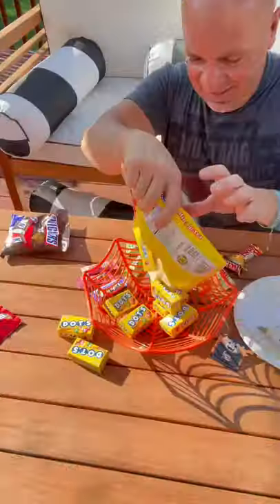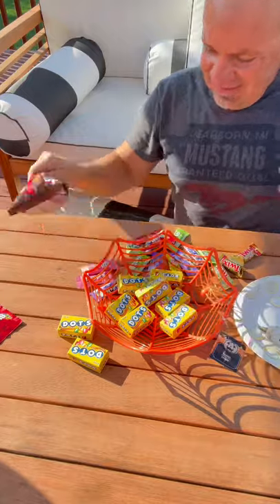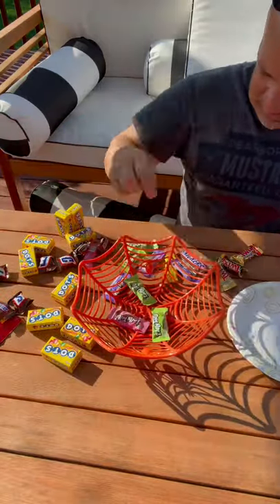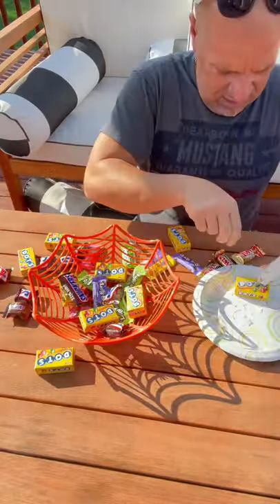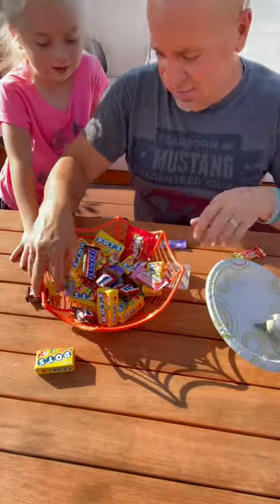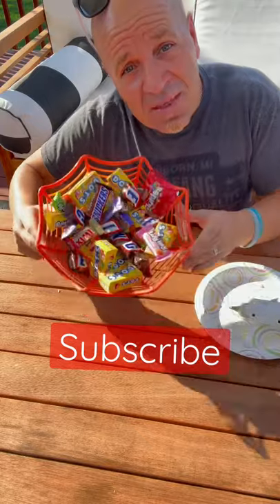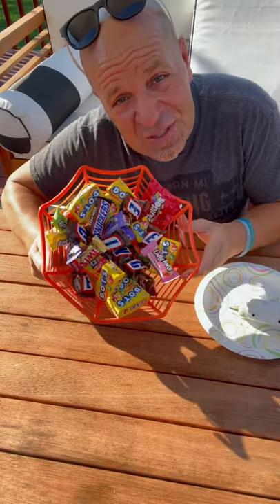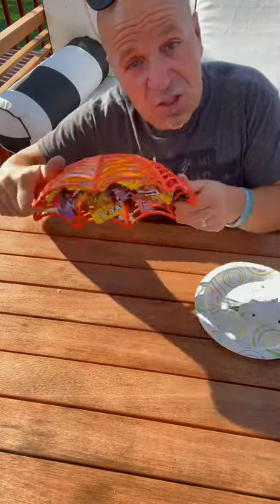Halloween Candy prank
This is so easy to make I hope you try it.